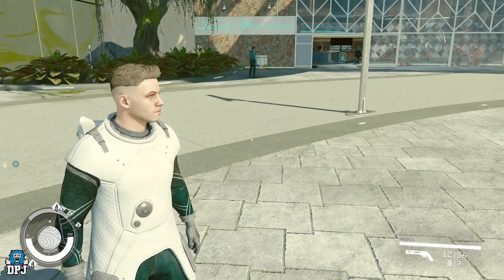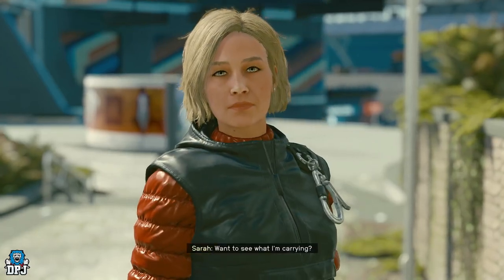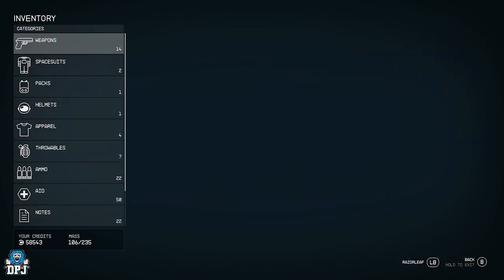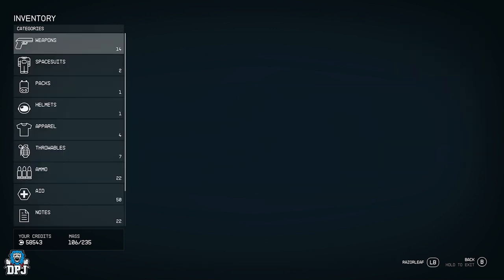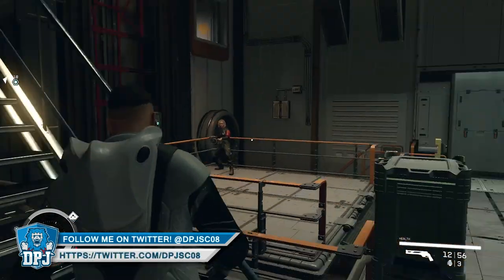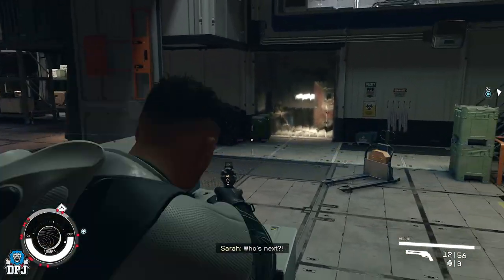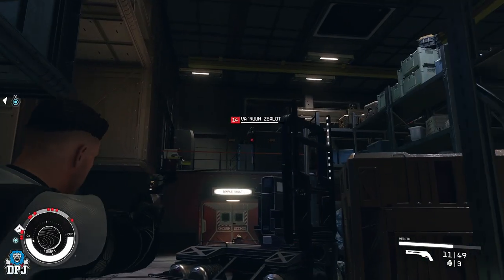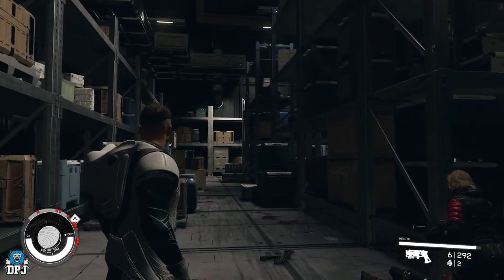Starfield: GLITCH FOR BROKEN OVERPOWERED COMPANIONS - Starfield Companions Guide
NEW VIDEO: "15+ Game Changing Glitches In Palworld - After Patch v0.1.4.1"

wow, make sure you get a microgun for your companions to make your companions be overpowered and broken!